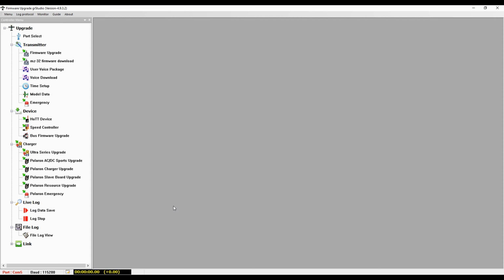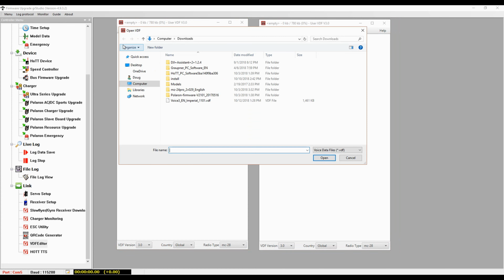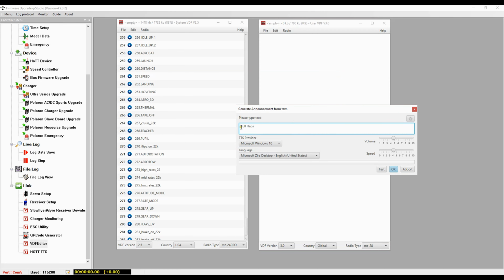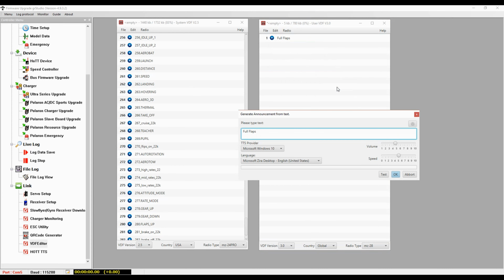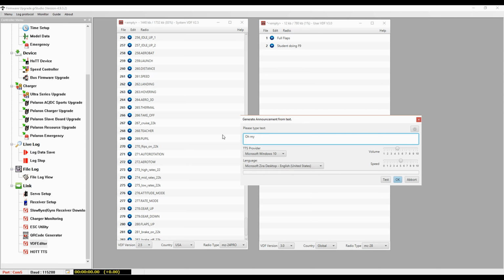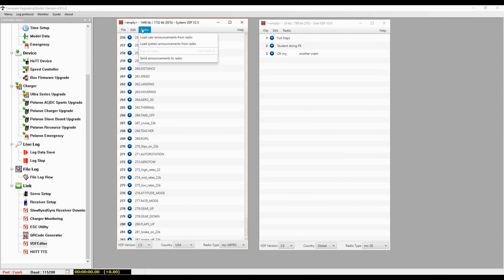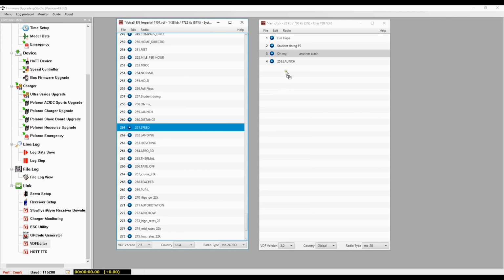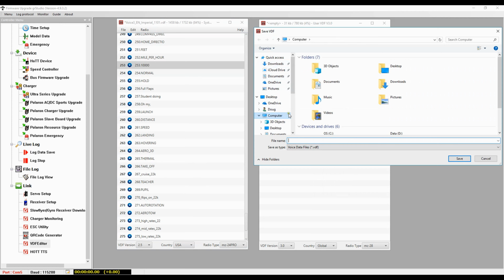VDF Editor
Text to speech utility use with Mz & Mc series transmitters